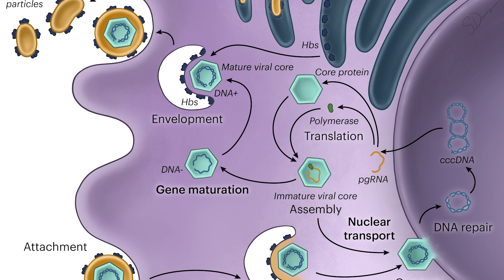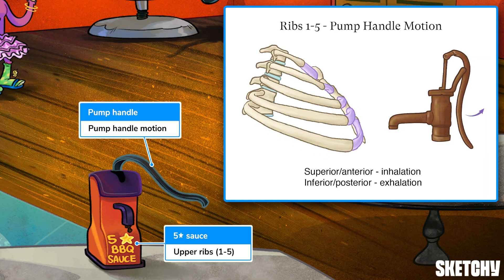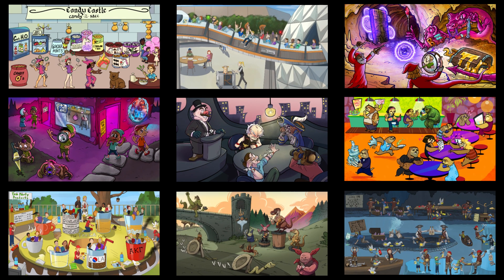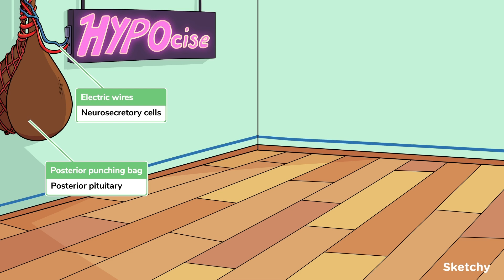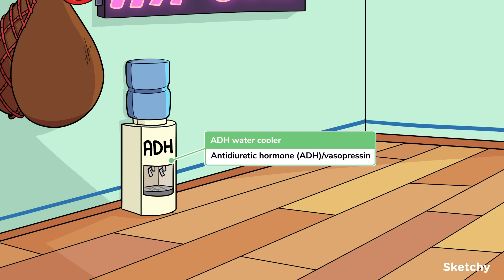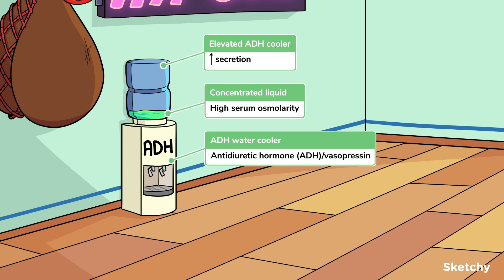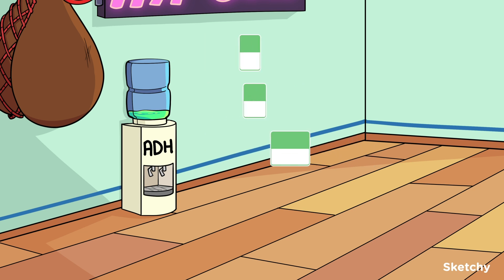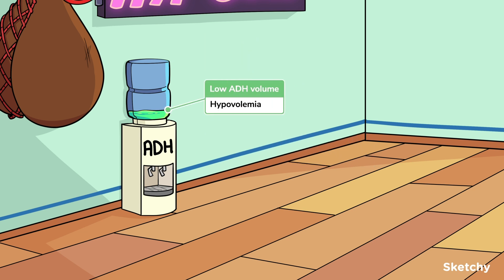Posterior Lobe of the Pituitary (Physiology) | Sketchy Medical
Welcome back to the yHPA Gym, where we’re working out the details of the posterior lobe of the pituitary gland while joining a hypocise class at the back of the gym. Unlike the anterior lobe, the posterior lobe stores and releases two hormones produced by the hypothalamus: ADH and oxytocin. We’ll delve into how ADH regulates fluid balance by increasing water reabsorption in the kidneys, and how it can also cause vasoconstriction during severe hypovolemia. We’ll then cover oxytocin’s role in uterine contractions during labor and milk ejection during breastfeeding, highlighting its unique positive feedback loop that intensifies contractions until childbirth.